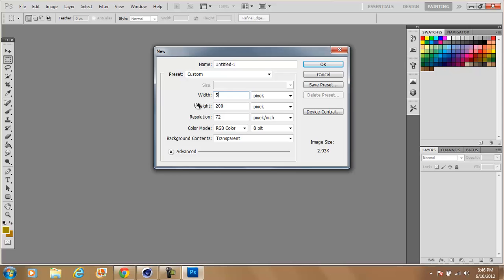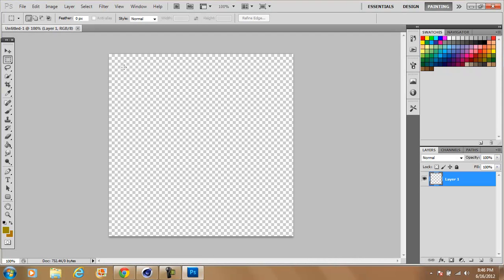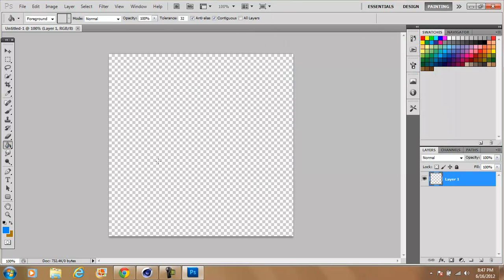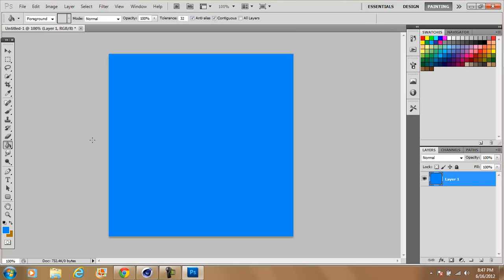How to: Starburst Effect in Photoshop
Hey guys,

Hope you enjoyed this tutorial on how to make a starburst effect in Photoshop!